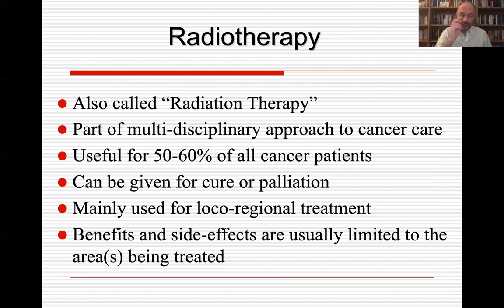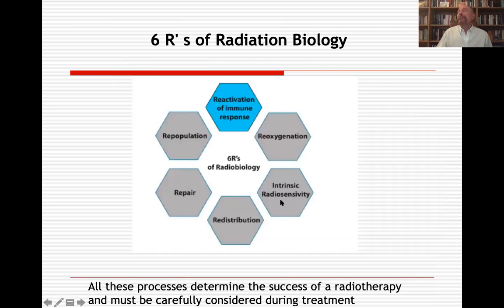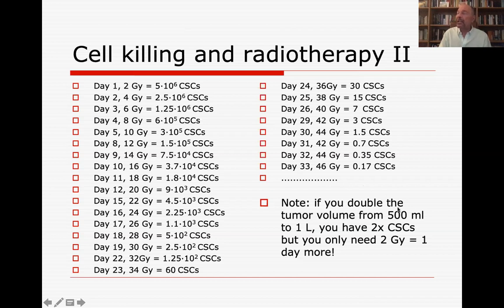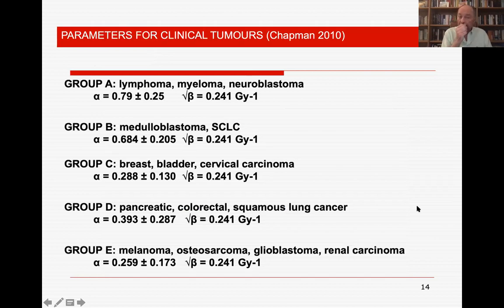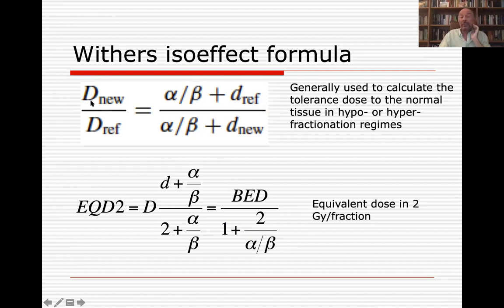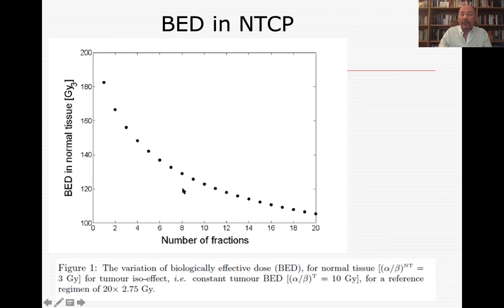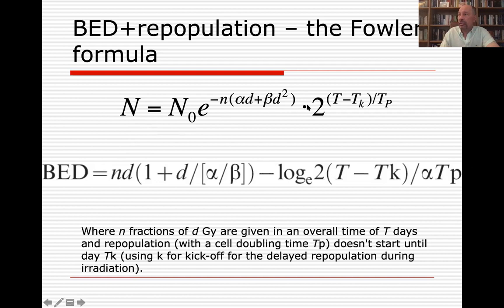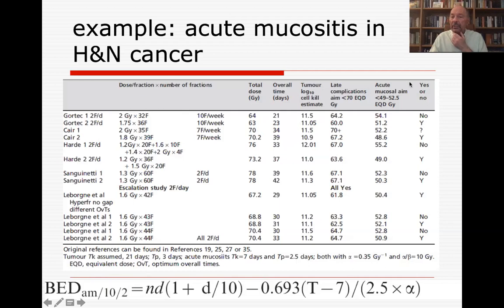Lecture 11 part 1 Radiotherapy